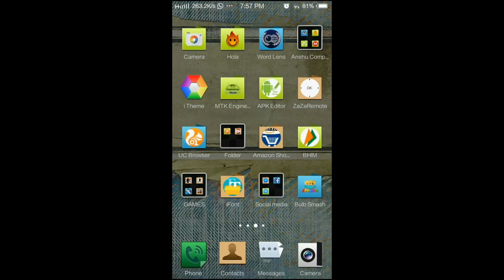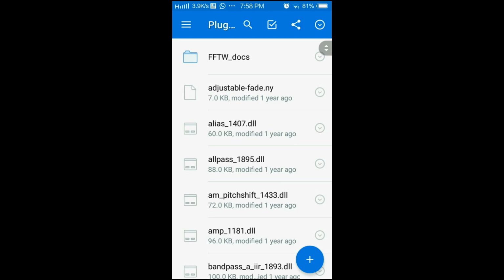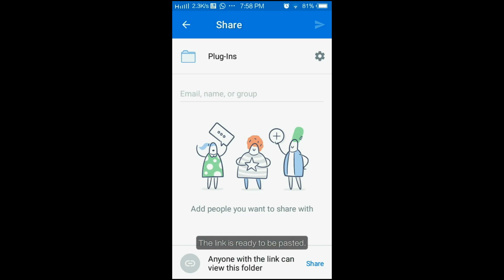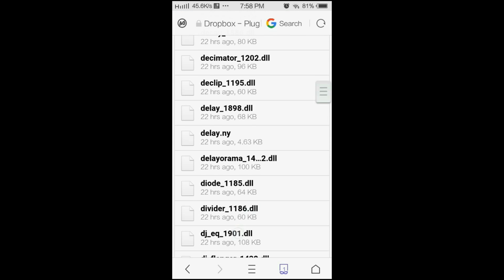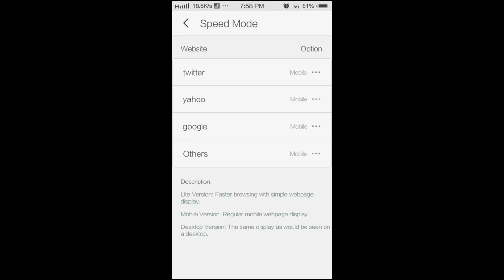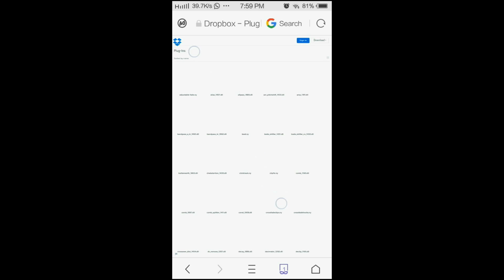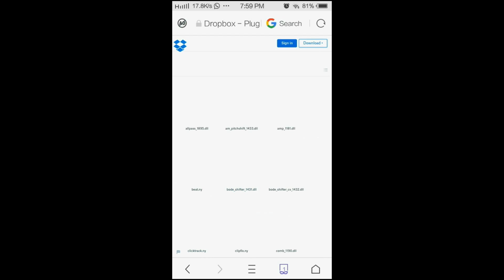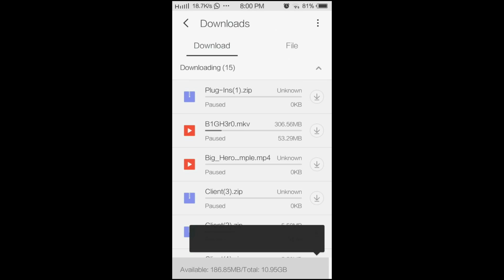How To Download Folders From Dropbox In Android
This is  a short Video on How to Download Folders Directly From Dropbox To Android Phone